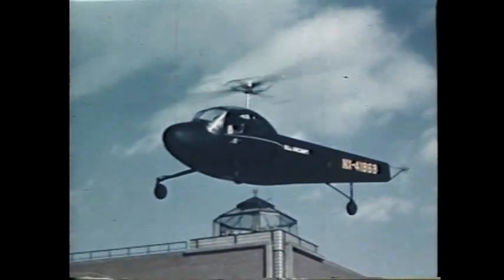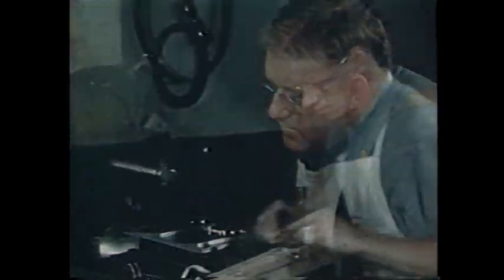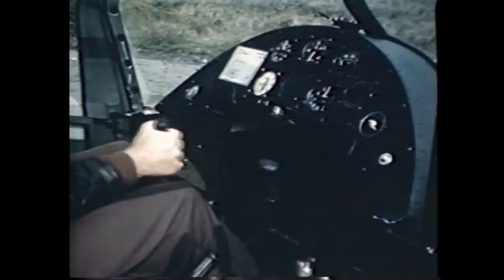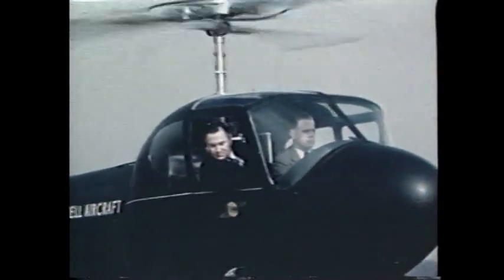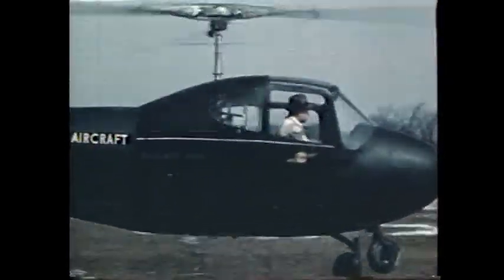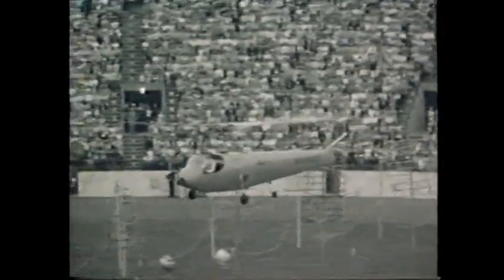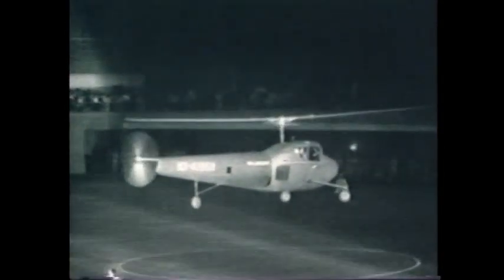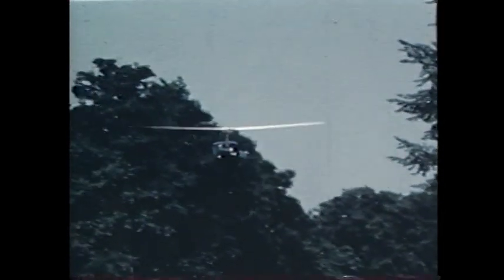Bell Helicopter 1944 Progress Report.mpg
Rare 1944 Bell Helicopter progress report. Includes very rare scenes of the first US indoor helicopter flight by test pilot Floyd Carlson in the Buffalo, NY armory. Video provided by the Niagara Aerospace Museum.